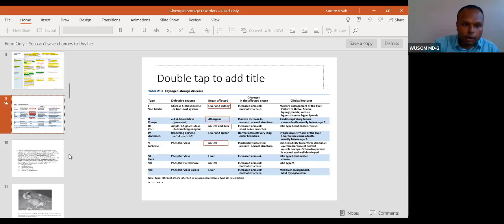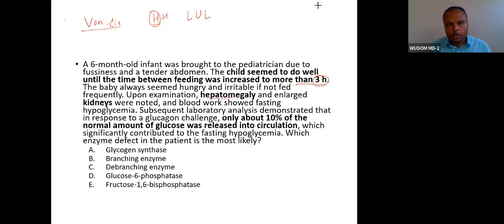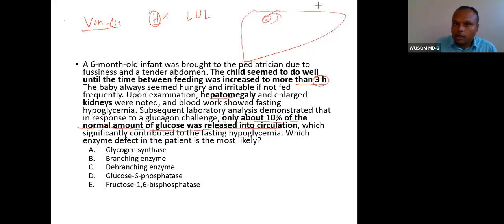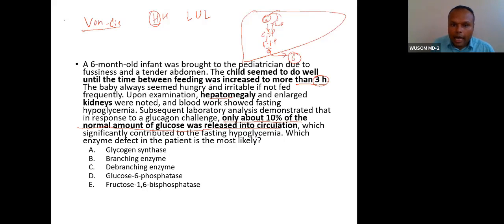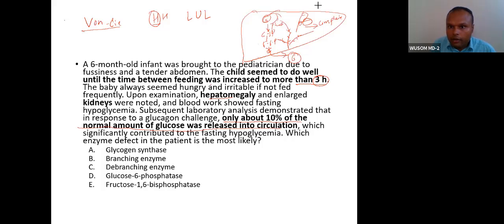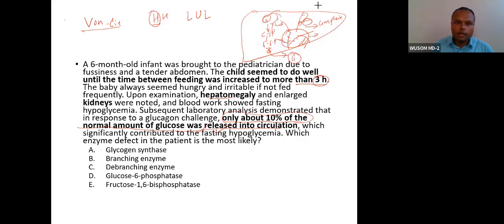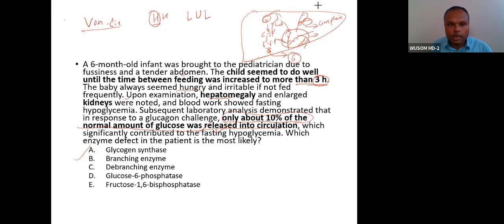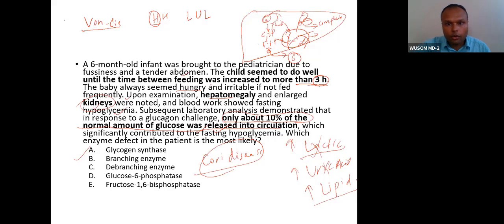Cori's disease Glycogen storage disease type 3 Question USMLE step 1